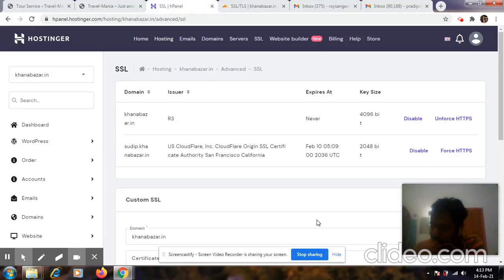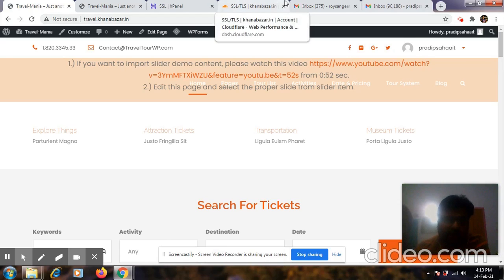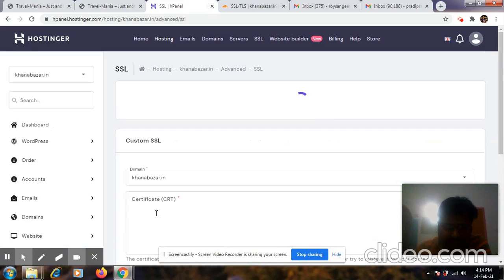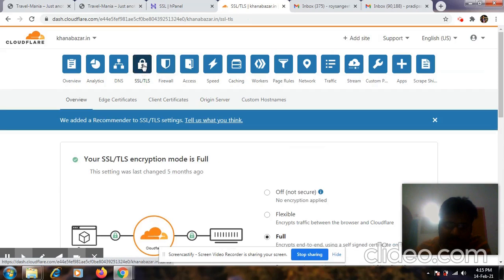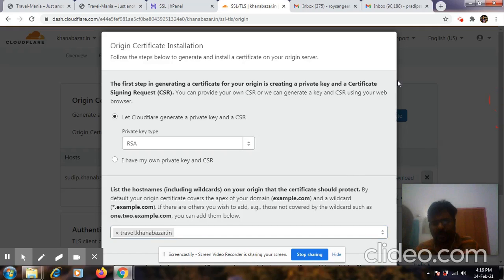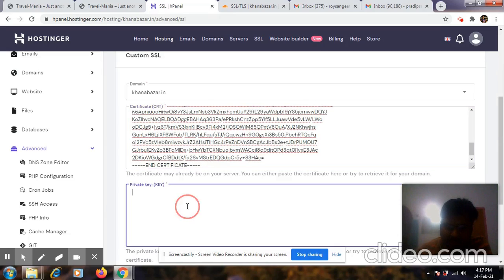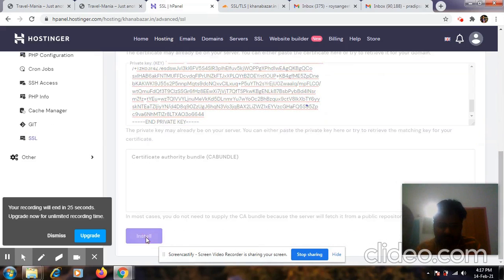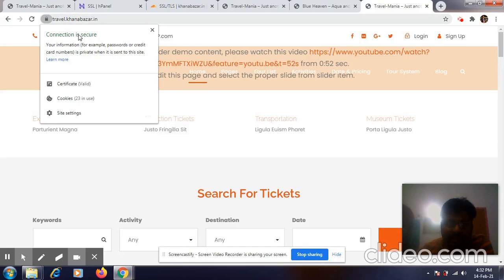SSL install on subdomain through cloudfare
Install SSL certificate on subdomain via cloudfare at absolutely FREE.